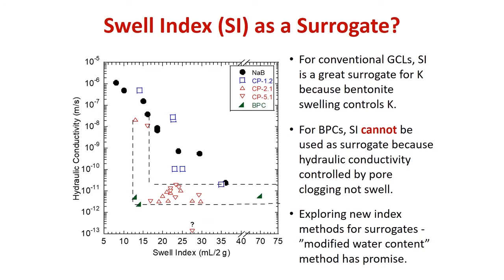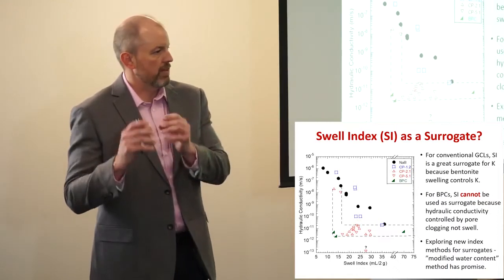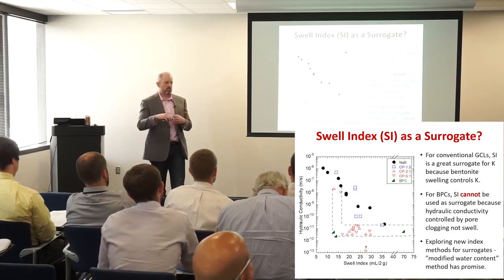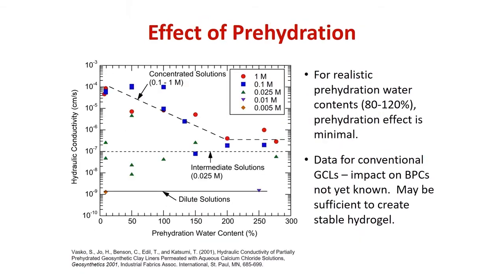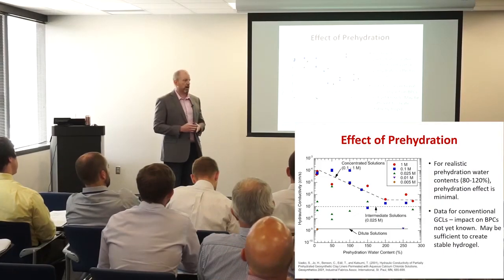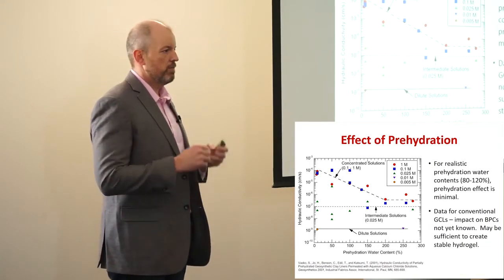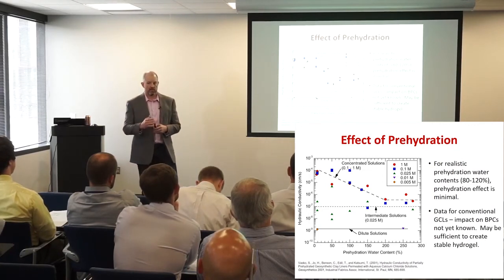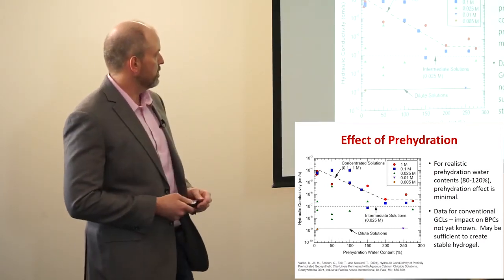GCL Tech Talk: Swell Index for Polymer-Modified GCL Testing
During the product evaluation process for polymer-modified geosynthetic clay liners (GCLs), swell index is not a great indicator to use since hydraulic conductivity is controlled by pore clogging and not swell.